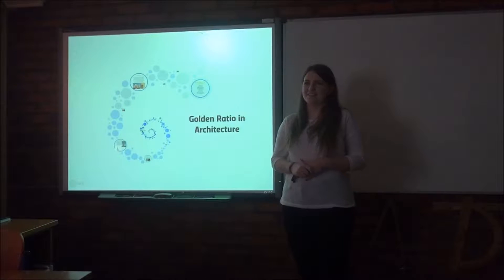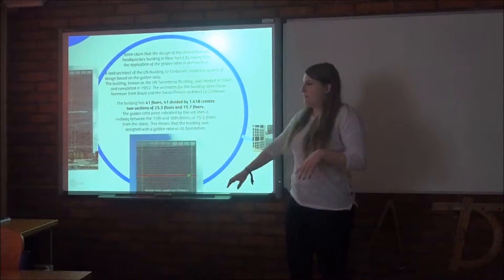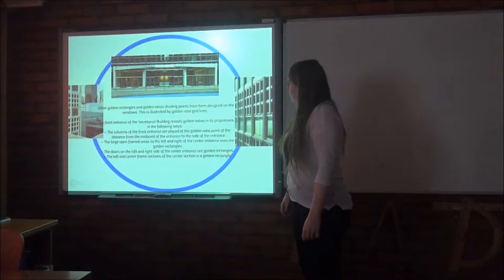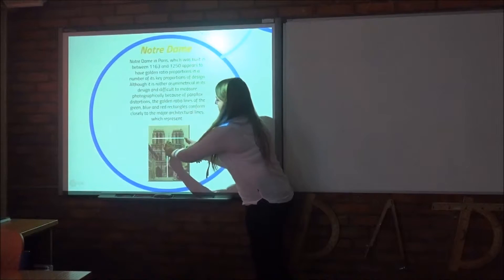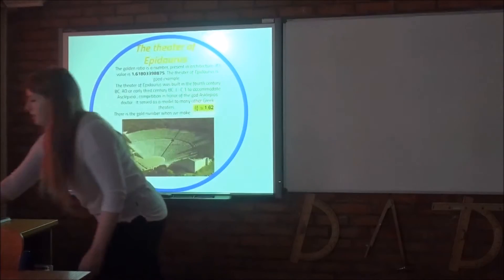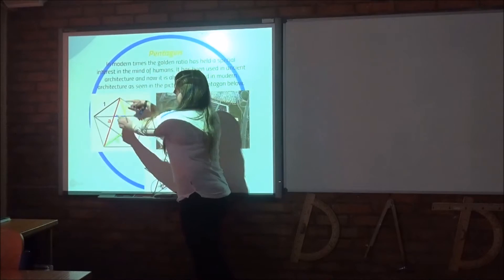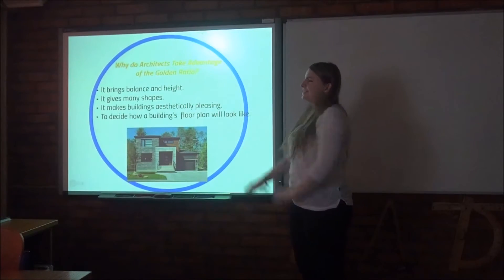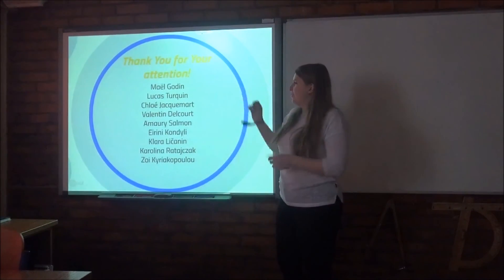Golden Ratio in architecture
The video was made as a etwinning project "GR - golden tratio" activity by students of I LO w Swarzędzu